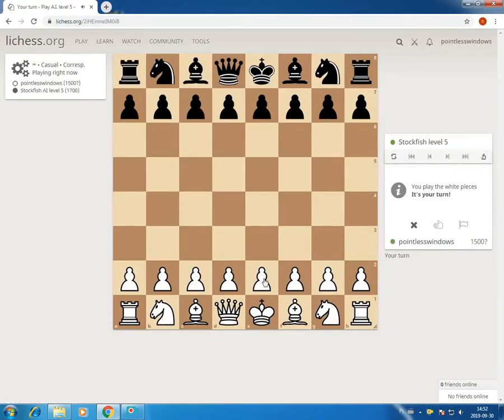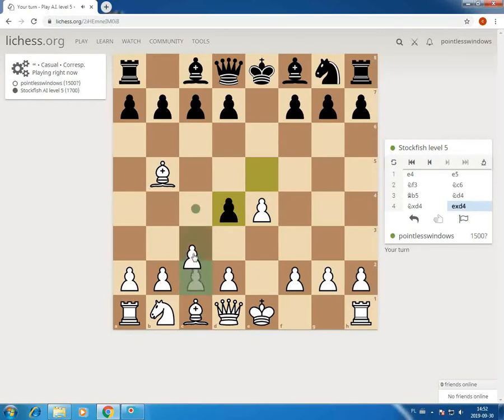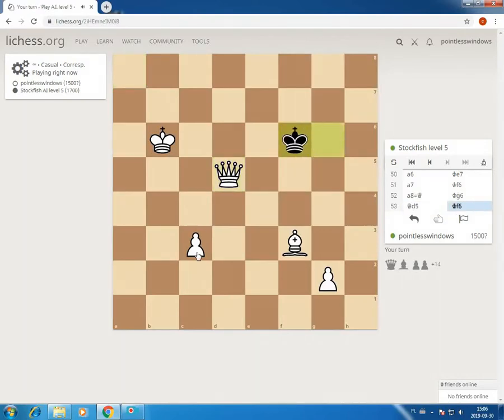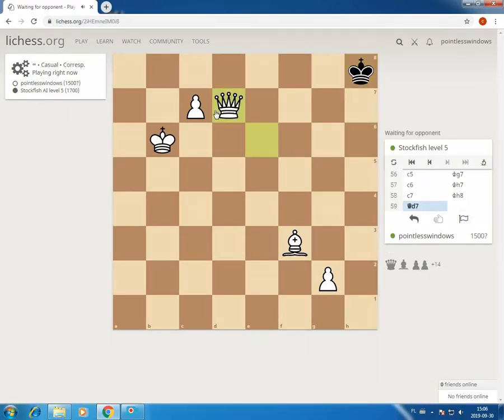Lichess - play with the computer - level 5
Here is level 5, a dangerous opponent. It is a little stronger than level 4, but much weaker than level 6. Because there is a huge difficulty difference between 5 an 6 I am not going to play on level 6.